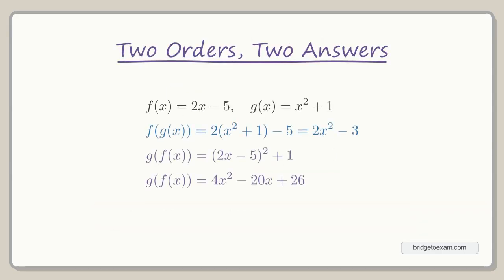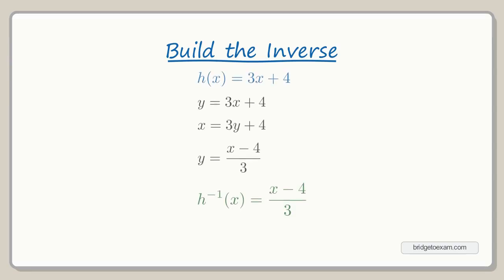Grade 11 Precalculus Session 04: Composition and Inverse Basics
Session 04: Composition and Inverse Basics
Focus: compose functions and reverse input-output relationships.

What you will learn:
- Compose inside first, outside second.
- Compare f(g(x)) and g(f(x)).
- Build a basic inverse function.

Practice after the video:
- f(x)=x-4, g(x)=2x^2
- Find the inverse of p(x)=(x+7)/(5)
- Explain the horizontal line test.